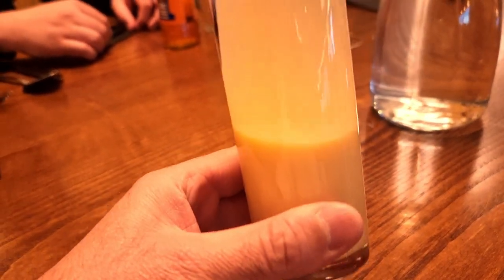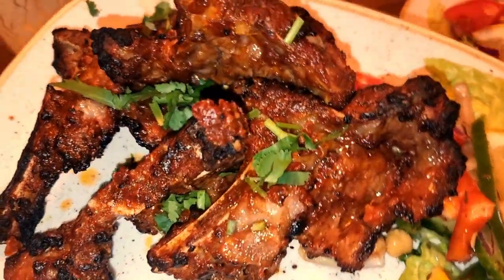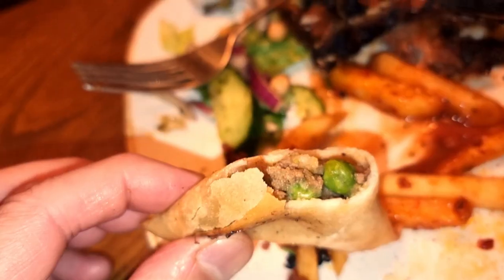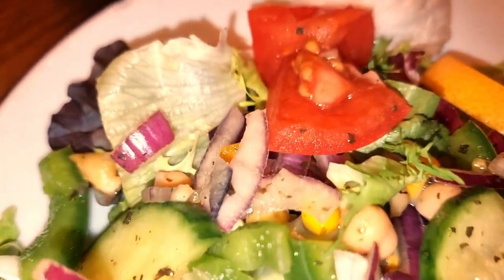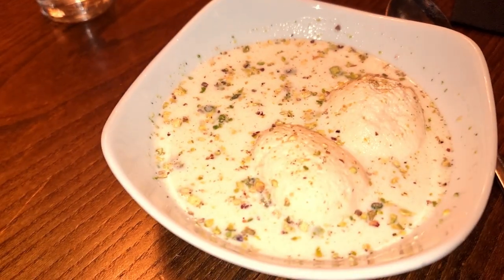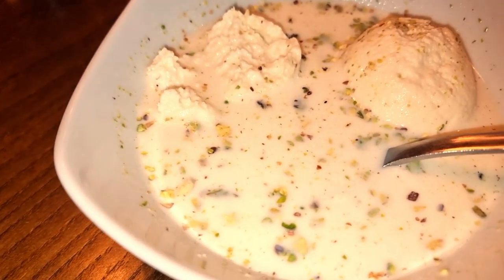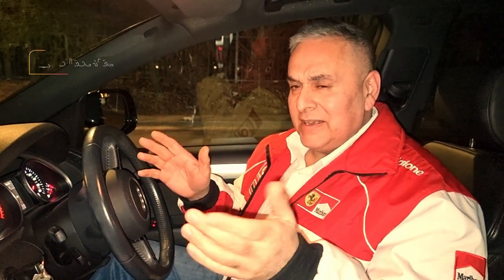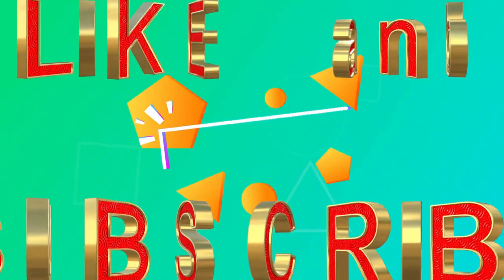INTERNATIONAL RESTAURANT. THE BEST CURRY HOUSE IN BRADFORD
BEST CURRY HOUSE BRADFORD
INTERNATIONAL RESTAURANT STICKER LANE BRADFORD
I made 2nd visit to this wonderful Restaurant for their delicious food, with my family.#
its very well presented and even down to the salad its a comprehensive one thats got a lot of varietys in it.
they do not rush you , let you finish your starters before bringing the main. which is piping hot with fresh soft naan or tandoori rotis.

THIS INTERNATIONAL AT STICKER LANE IS THE BEST TRADITIONAL PAKISTANI / INDIAN FOOD PLACE IN BRADFORD.
YOU WONT BE DISAPOINTED.# 👌

intro music  Arp Bounce By Geographer
Background music Indian Walk By Nico Staf